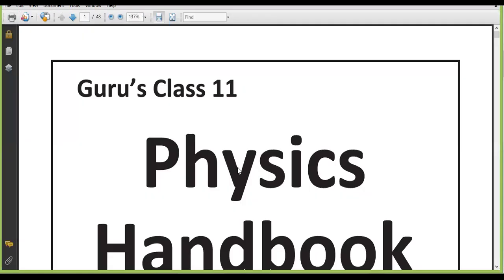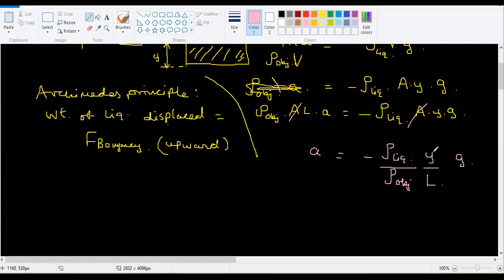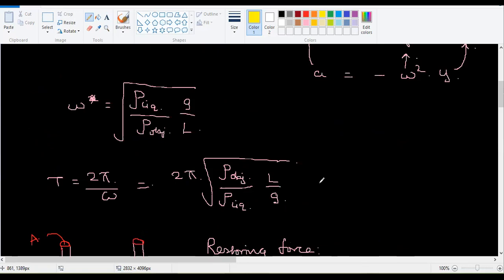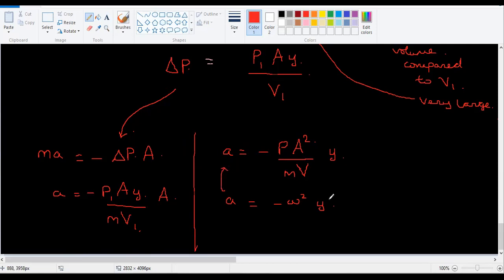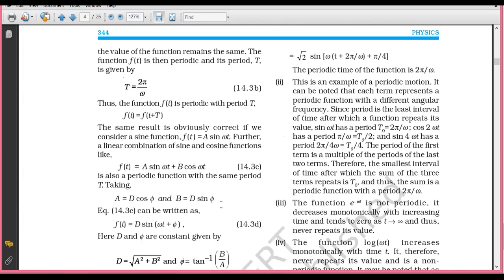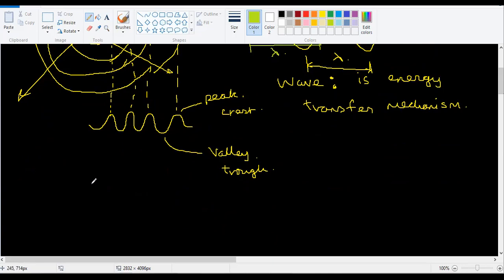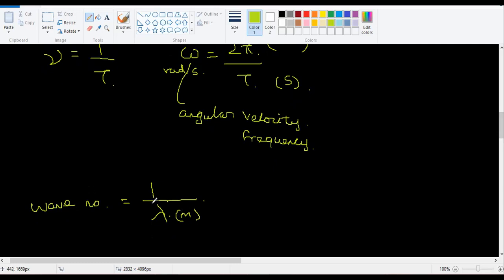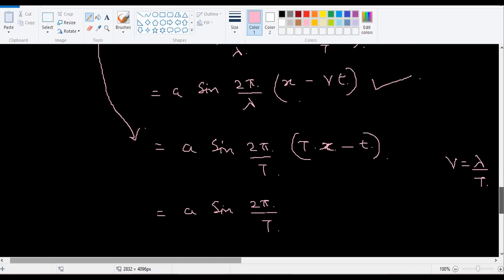11P14 Oscillations Lecture 3 Proving SHM for Floating cork, U tube, Large volume container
11th CBSE 14th Chapter Oscillations
Proving SHM for
Floating cork,
U tube,
Large volume container